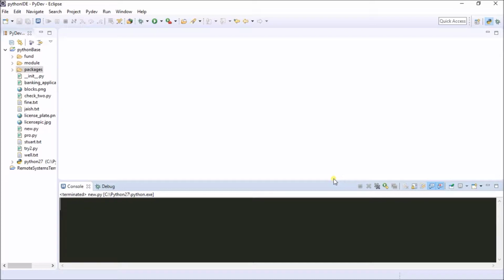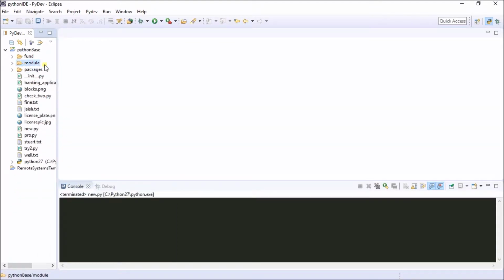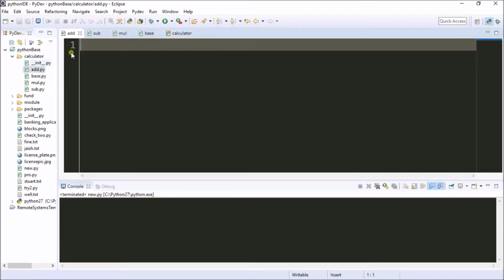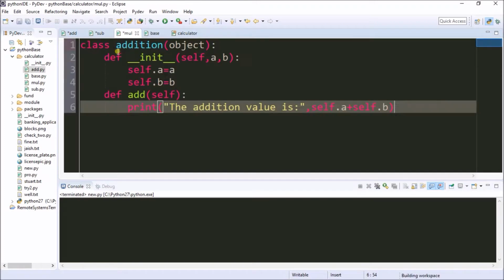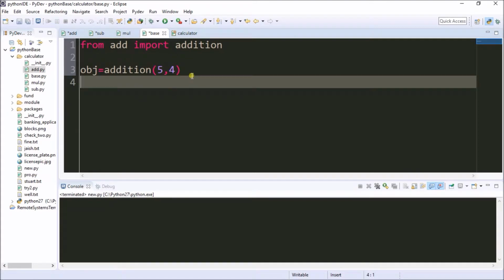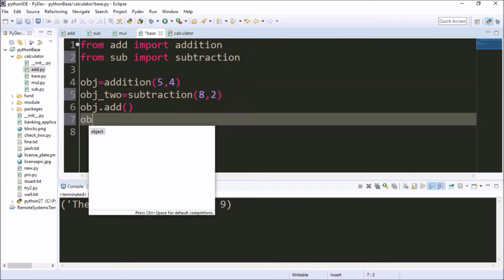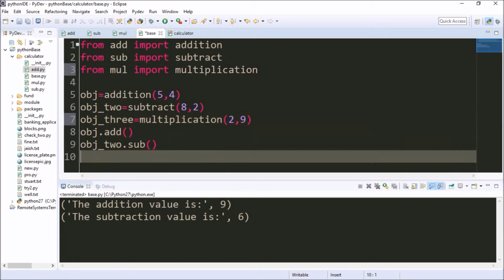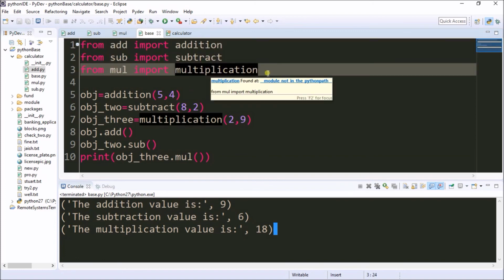Tutorial 33 Modules and packages